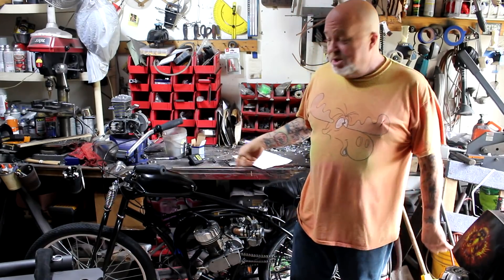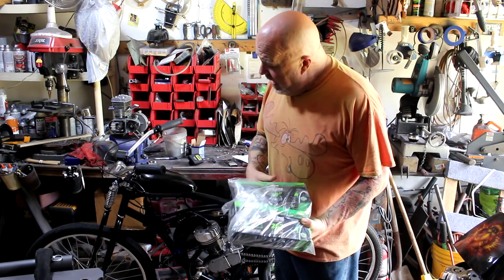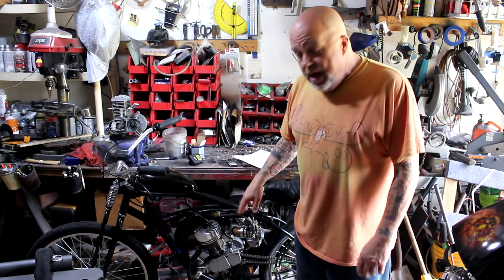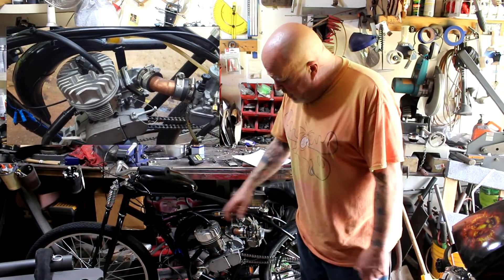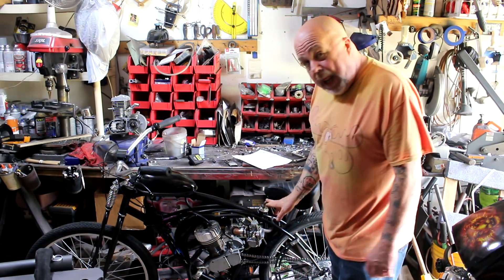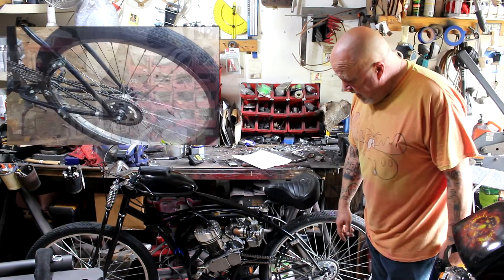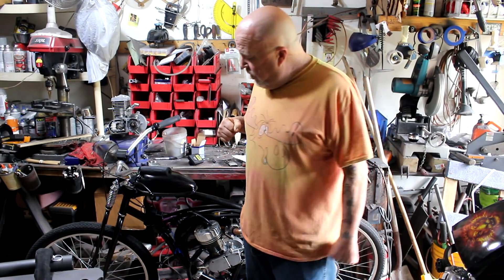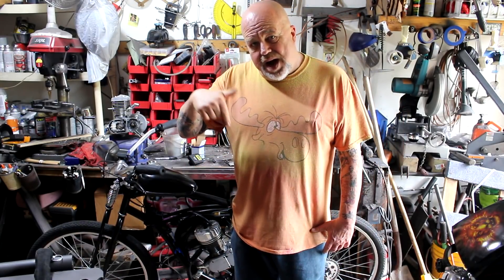How To Build The Ultimate 2 Stroke Motorized Bicycle (my version) Part 2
How To Build The Ultimate 2 Stroke Motorized Bicycle Part 2